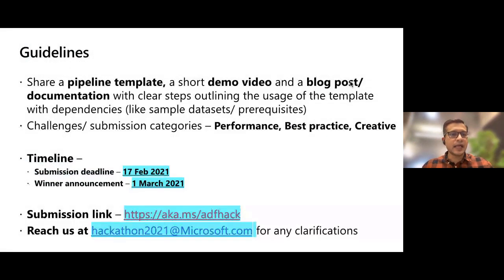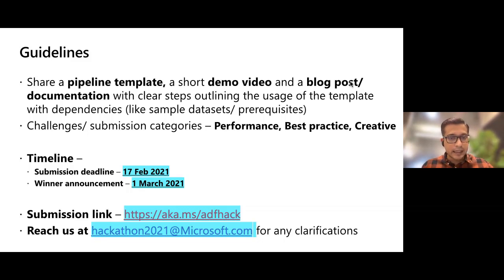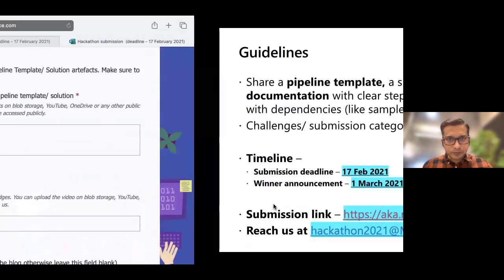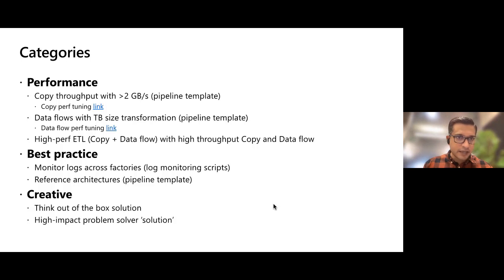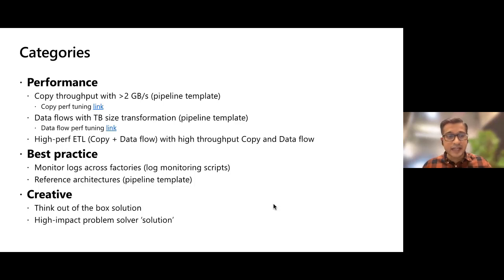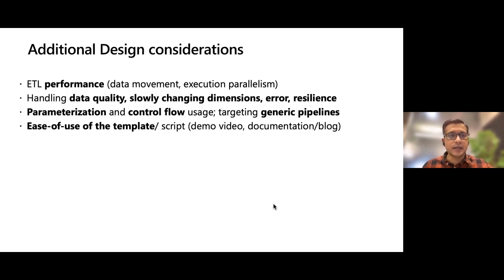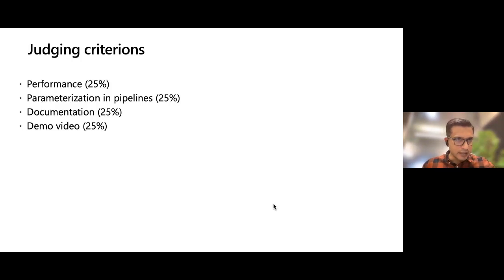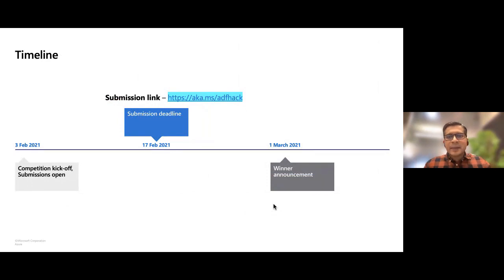Azure Data Factory Hackathon - Getting Started | Azure SQL and ADF Event | Data Exposed Special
In this session with Abhishek Narain, you'll learn everything you need to get started with the Azure Data Factory Hackthon. We will reveal:
1. Practical 'Data engineering' challenges on the day of the event.
2. Participants can register for one or more challenges.
3. Participants will have one week to finish the challenge using Azure Data Factory/ Synapse Pipelines.
4. We will provide the submission details on the day of the event.

✔️ Resources:
Hackathon Submission (Due February 17, 2021)